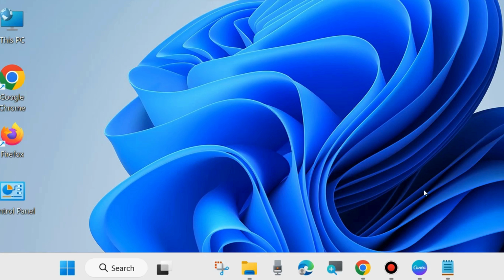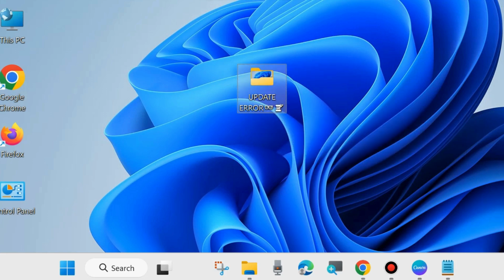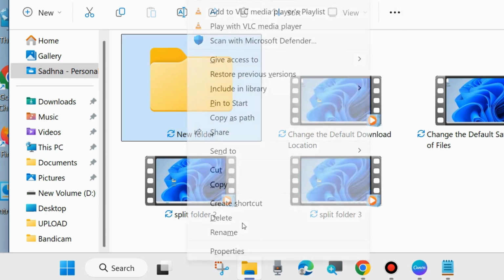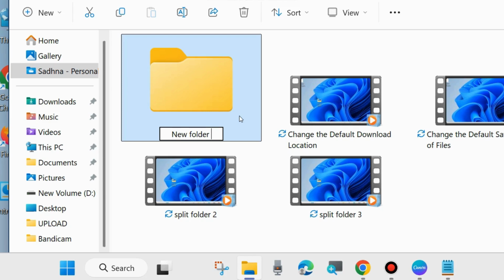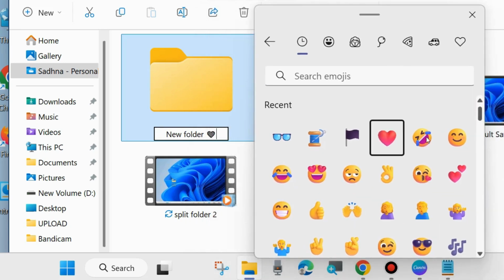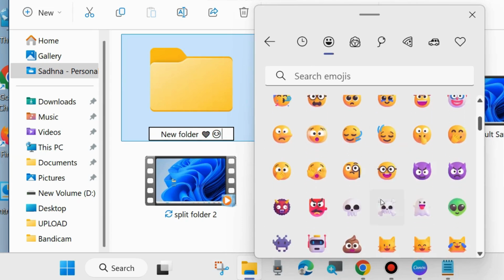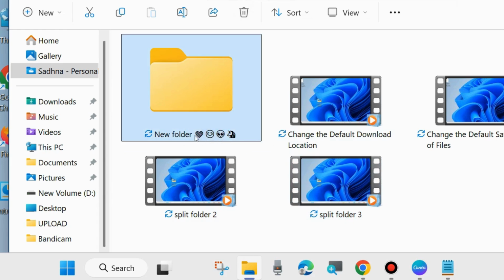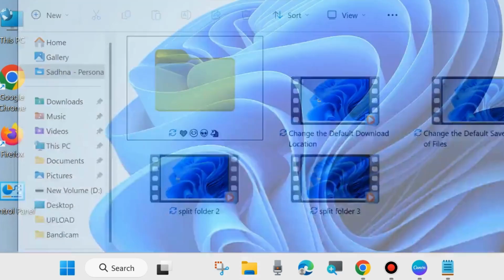Rename Folder with Icons Emojis Symbols on Windows 11 / 10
How to Use Icons Emojis Symbols in Folder Names on Windows 11 / 10